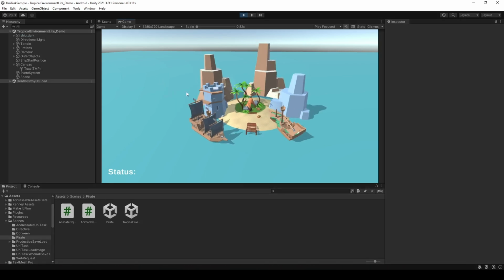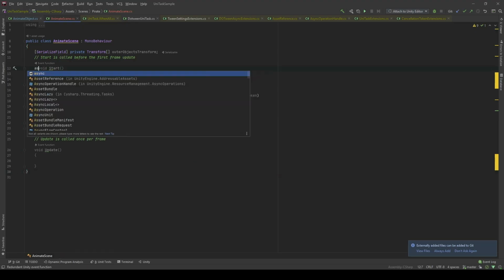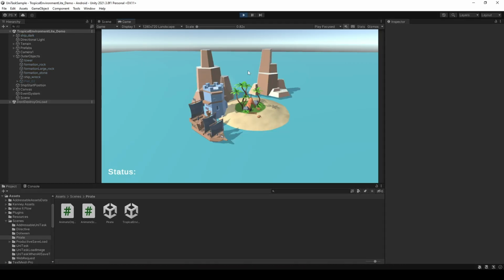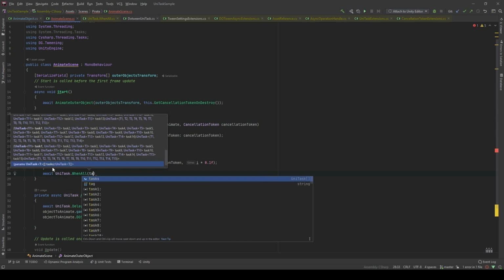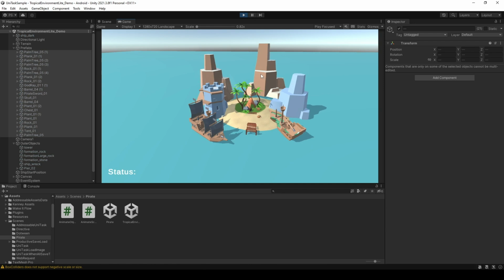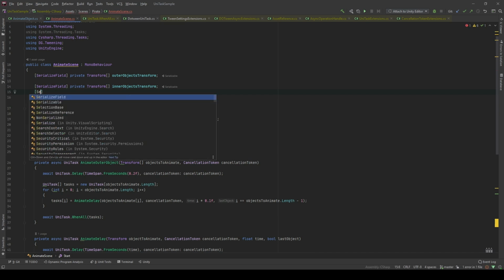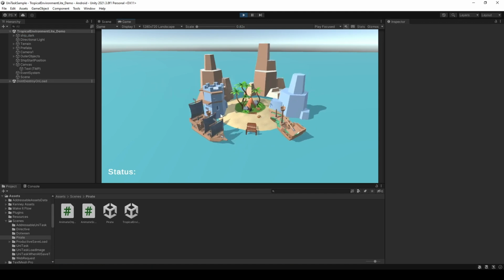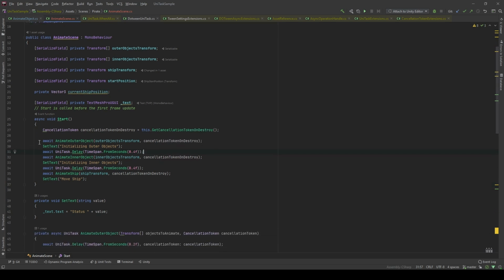STUNNING Animation w/ DOTween Unity async await UniTask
In this video, we're going to be looking at DOTween Unity, an amazing Unity tool that can help you create stunning animations with minimal effort. We'll be using it to create a simple scene animation using async await, so be sure to check it out!

DOTween Unity is an amazing Unity tool that can help you create stunning animations quickly and easily. In this tutorial, we're going to be using it to create a simple game development tutorial. If you're looking to develop games with Unity, then be sure to check out this video!

UniTask is a powerful library for handling asynchronous operations in Unity. With UniTask, you can write clean and efficient code for your games that is easy to read and maintain.

Dotween is a popular animation engine that provides a wide range of features to make your animations come to life.